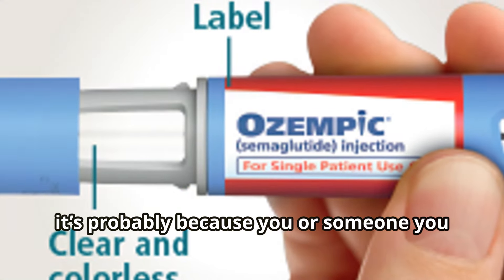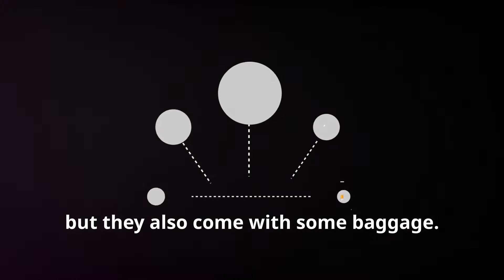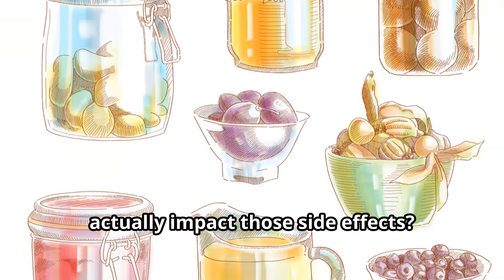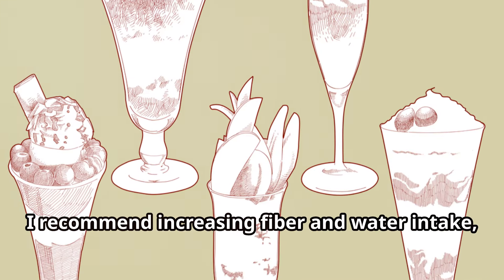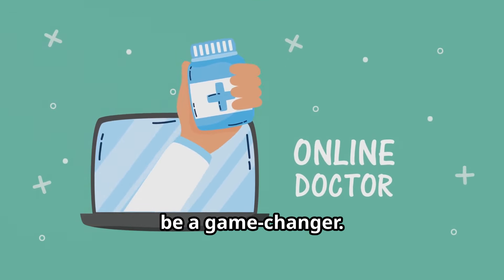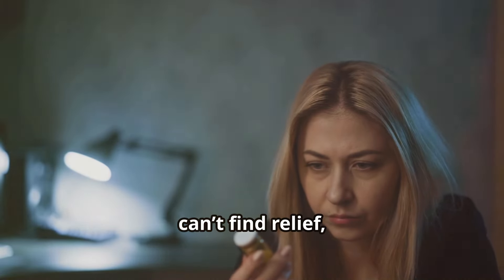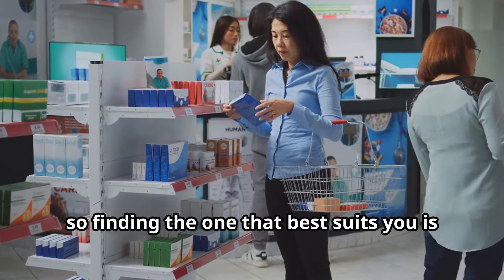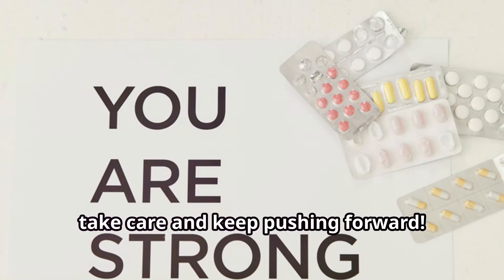Conquer Ozempic Side Effects Real Tips!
Health Chronicle releases multiple weekly health educational videos a week.

Here's a consolidated guide on managing Ozempic side effects, incorporating practical strategies from clinical insights, group discussions, and additional dietary recommendations: Same applies for other GLP 1 agonists as well as GLP 1 and GIP agonists Mounjaro / Zepbound.

Comprehensive Strategies for Managing Ozempic Side Effects
1. Dietary Adjustments
Smaller Meals: Eating smaller, more frequent meals can minimize nausea and lessen the impact on digestion, as Ozempic slows gastric emptying.
Avoid Trigger Foods: Reducing or eliminating fizzy drinks, spicy, greasy, or high-fat foods can prevent nausea and GI discomfort.
Dietician Support: Working with a dietician may help patients modify their eating habits, finding specific food choices and portions that minimize side effects.
2. Dose Titration and Scheduling Adjustments
Gradual Dose Increase: Gradually titrating the dose (extending each dose level over 2-3 months) can allow the body to adjust, reducing the chance of severe side effects.
Flexible Dosing Schedule: For some, taking Ozempic in the evening or every 10-14 days (for slow metabolizers) helps reduce nausea and other GI symptoms.
3. Managing Common Side Effects with OTC Solutions
For Nausea:
Dietary Changes: Avoiding fizzy drinks, rich foods, and large portions can help.
Zofran (Ondansetron): Used as needed for nausea relief, especially on injection days.
Peppermint Oil or IB Guard: Acts as an anti-spasmodic to ease stomach cramps.
For Gas and Bloating:
Gas-X (Simethicone): Can relieve gas discomfort, especially when taken before or after meals.
For Acid Reflux:
Acid Blockers (e.g., Famotidine): Taking famotidine or a PPI for GERD or acid-related symptoms can offer significant relief.
For Constipation:
Increase Fiber and Water Intake: Adding fiber-rich foods and drinking more water can help maintain regularity.
Stool Softeners or Miralax: Used daily to help alleviate constipation without overstimulating the slowed GI tract.
Magnesium Citrate: Acts as a mild laxative to improve gut motility and ease constipation.
4. Alternative Medications for Patients with Severe Side Effects
Switching GLP-1 Agonists: For patients unable to tolerate Ozempic, trying other GLP-1 agonists, like Bydureon or Trulicity, which often have milder GI profiles, can be beneficial.
Considering Tirzepatide (Mounjaro): As it includes GIP agonism, Mounjaro may reduce GI side effects while being effective for weight loss and diabetes control.
5. Behavioral and Lifestyle Tips
Increase Physical Activity and Water Intake: Staying active and well-hydrated supports digestion and reduces constipation.
Spacing Out High-Fiber Foods: For patients adding fiber, gradual introduction can prevent excess gas or bloating.
Mindful Eating: Eating slowly and chewing food thoroughly can reduce the chances of overloading the digestive system.
6. Long-Term Considerations
Building Tolerance: Many GI side effects may diminish over time (usually after 6-8 months), as the body builds a tolerance to the medication.
Continued Monitoring: Regular follow-ups to adjust dosing or add supportive treatments based on patient-specific side effects and tolerability.
These recommendations provide a balanced approach, combining dietary habits, titration techniques, and symptom management strategies that allow patients to better tolerate Ozempic while reaping its benefits for type 2 diabetes and weight management.